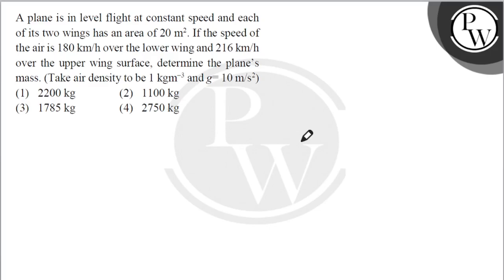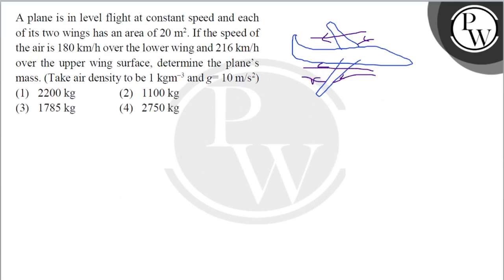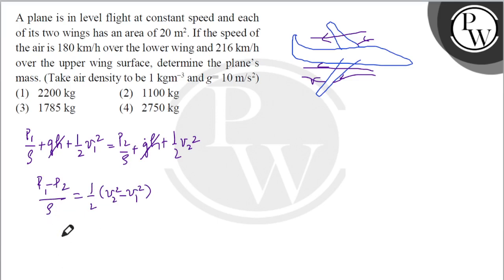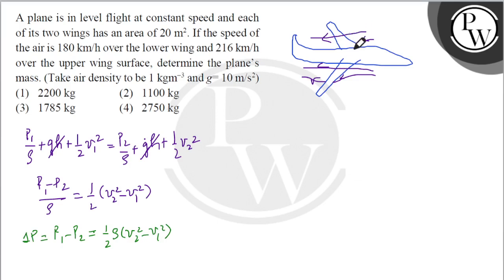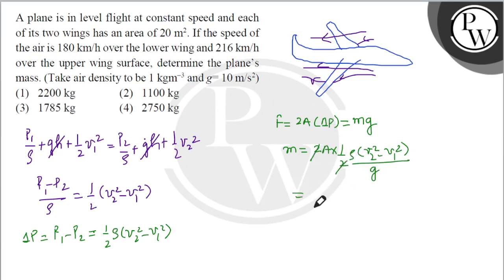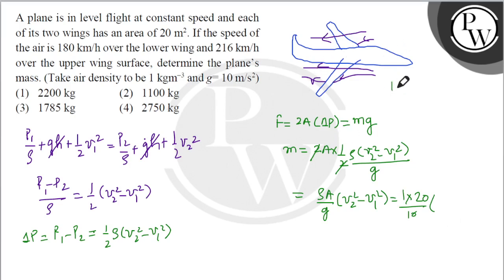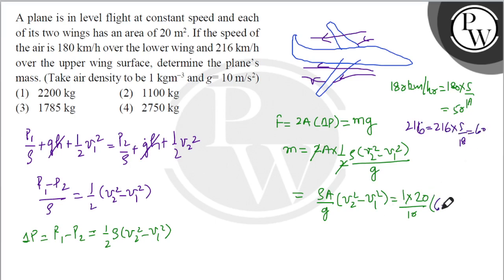A plane is in level flight at constant speed and each of its two wings has an area of \( 20 \mat....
A plane is in level flight at constant speed and each of its two wings has an area of \( 20 \mathrm{~m}^{2} \). If the speed of
P
the air is \( 180 \mathrm{~km} / \mathrm{h} \) over the lower wing and \( 216 \mathrm{~km} / \mathrm{h} \)
W
over the upper wing surface, determine the plane's mass. (Take air density to be \( 1 \mathrm{kgm}^{-3} \) and \( g=10 \mathrm{~m} / \mathrm{s}^{2} \) )
(1) \( 2200 \mathrm{~kg} \)
(2) \( 1100 \mathrm{~kg} \)
(3) \( 1785 \mathrm{~kg} \)
(4) \( 2750 \mathrm{~kg} \)